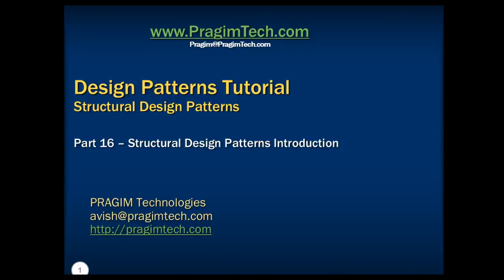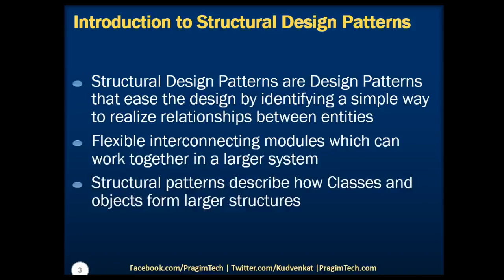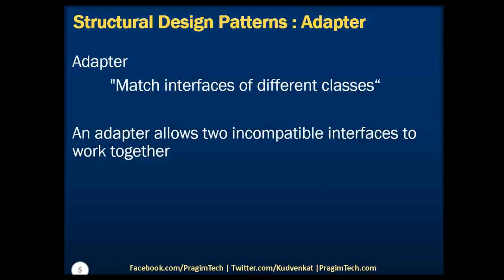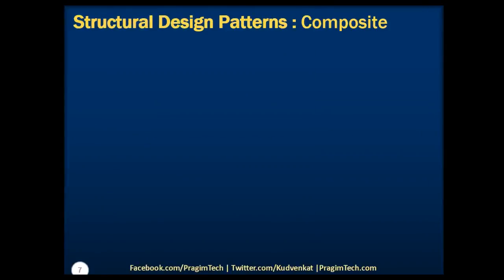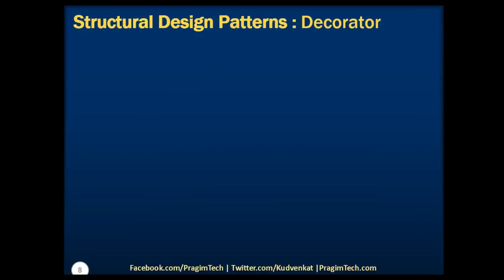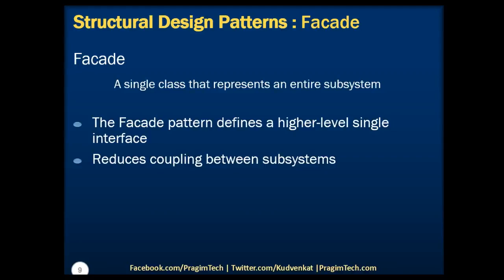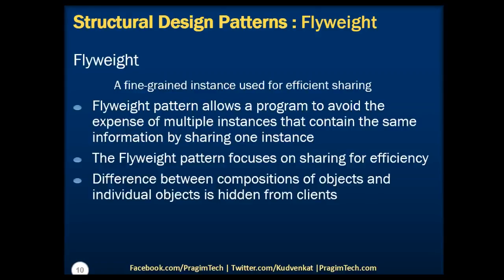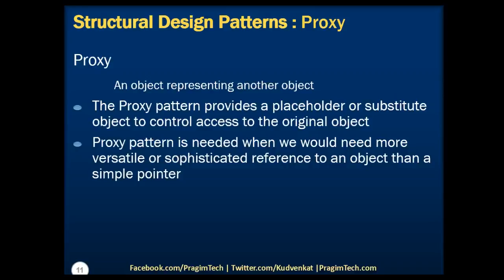Structural Design Patterns Introduction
1. Introduction to Structural Design Patterns
2. Types of Structural Design Patterns

Introduction to Structural Design Patterns : In the previous sessions we have discussed and understood the creational design patterns in detail. We have also learnt which design pattern needs to be applied based on the project requirements.

Definition : "Structural Design Patterns are Design Patterns that ease the design by identifying a simple way to realize relationships between entities"

• Structural patterns define how each component or entity should be structured so as to have very flexible interconnecting modules which can work together in a larger system.
• A structural design pattern also describes how data moves through the pattern.
• Structural patterns describe how classes and objects can be combined to form larger structures
• These patterns describe how objects can be composed into larger structures using object composition, or the inclusion of objects within other objects

Gang of four has defined 7 Structural Design Patterns
• Adapter
• Bridge
• Composite
• Decorator
• Facade
• Flyweight
• Proxy

Adapter : Match interfaces of different classes
• An adapter allows two incompatible interfaces to work together.
• The Adapter design pattern allows incompatible classes to interact with each other by converting the interface of one class into an interface expected by the clients.
• Leveraging on Adapter pattern Improves reusability of older functionality.

Bridge : Separates an object’s interface from its implementation
• To Simplify this definition, The bridge pattern uses encapsulation, aggregation, and can use inheritance to separate responsibilities into different classes.
• It Decouples an abstraction from its implementation so that decoupling and abstraction can vary independently".
• The bridge pattern can also be thought of as two layers of abstraction.
• The Bridge pattern is use full when we want to avoid a permanent binding between an abstraction and its implementation.
• Bridge Patterns enables us to separate the interface from the implementation and Improves extensibility.
• Also, it hides implementation details from clients.

Composite : A tree structure of simple and composite objects
• In object-oriented programming, a composite is an object designed as a composition of one-or-more similar objects, all exhibiting similar functionality.
• The Composite pattern enables us to create hierarchical tree structures of varying complexity, while allowing every element in the structure to operate with a uniform interface.
• The composite pattern describes that a group of objects are to be treated in the same way as a single instance of an object.
• The intent of a composite is to "compose" objects into tree structures to represent part-whole hierarchies. Implementing the composite pattern lets clients treat individual objects and compositions uniformly.

Decorator : Add responsibilities to objects dynamically
• To simplify this, The Decorator pattern enables us to add or remove object functionality without changing the external appearance or function of the object.
• The Decorator pattern attaches additional responsibilities to an object dynamically to provide a flexible alternative to changing object functionality without using static inheritance.

Facade : A single class that represents an entire subsystem
• The Facade pattern provides a unified interface to a group of interfaces in a subsystem.
• The Facade pattern defines a higher-level interface that makes the subsystem easier to use with only one single interface.
• This unified interface enables an object to access the subsystem using the interface to communicate with the subsystem.
• Reduces coupling between subsystems provided if every subsystem uses its own facade pattern and other parts of the system use the facade pattern to communicate with the subsystem.
• Façade pattern Shields clients from subsystem components.